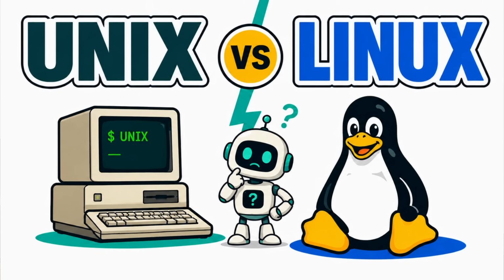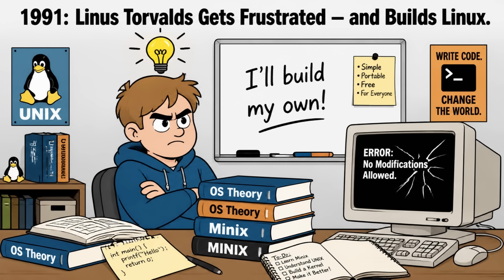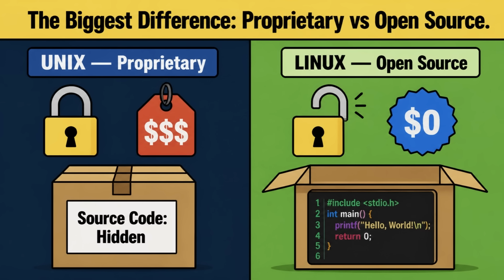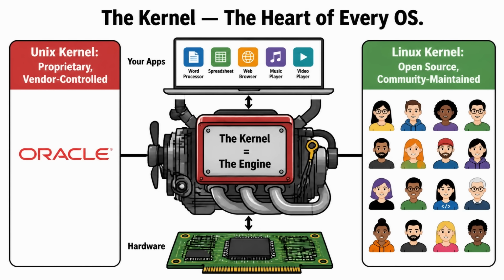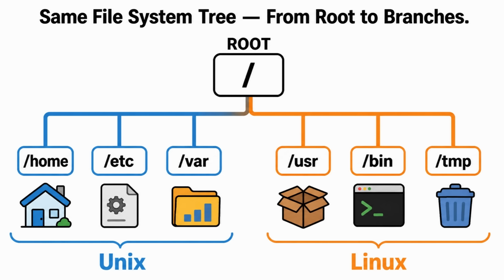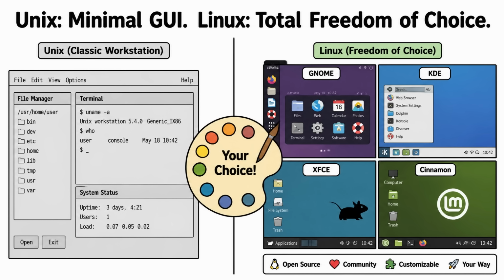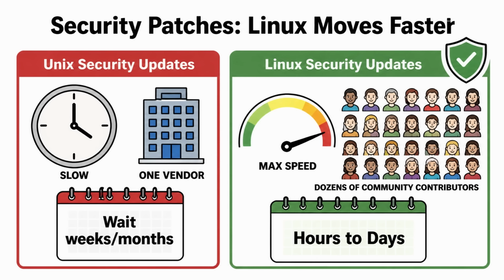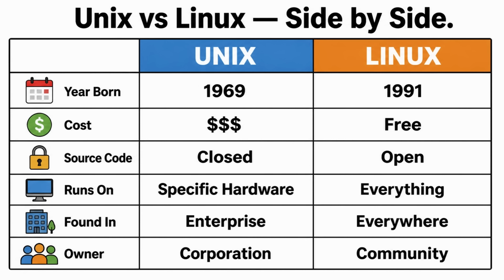Unix vs Linux difference explained for Beginners